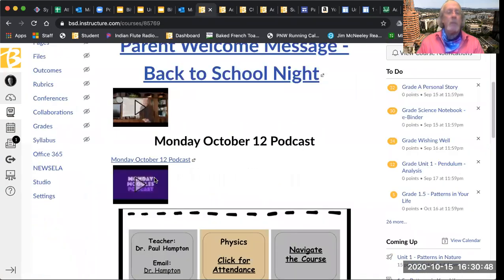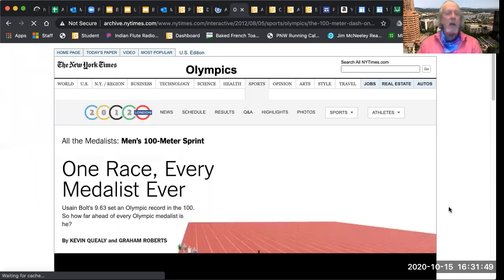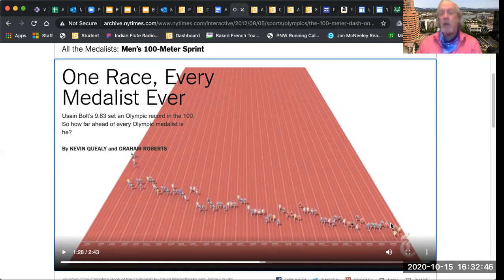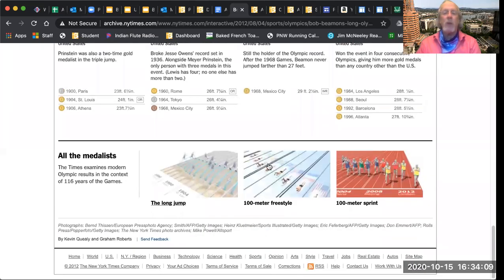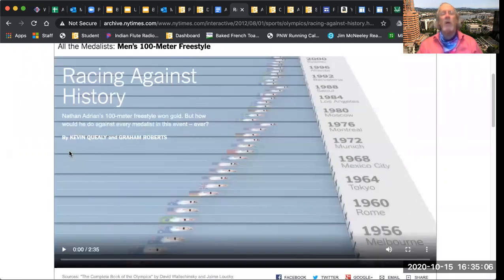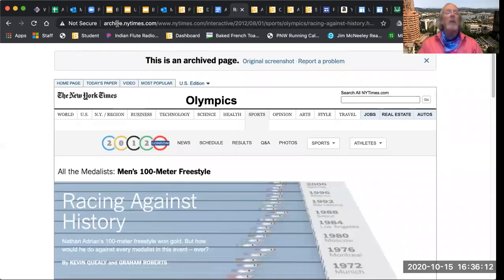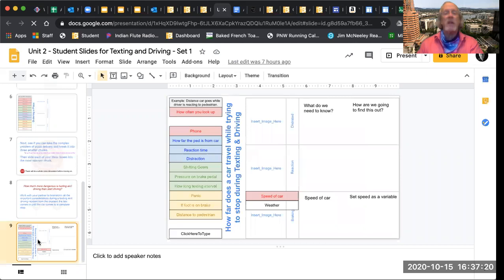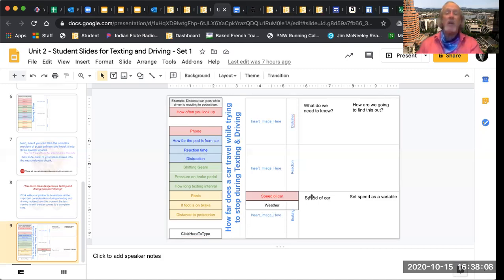Unit 2 Texting and Driving and Olympics